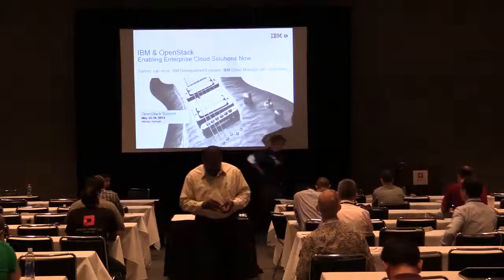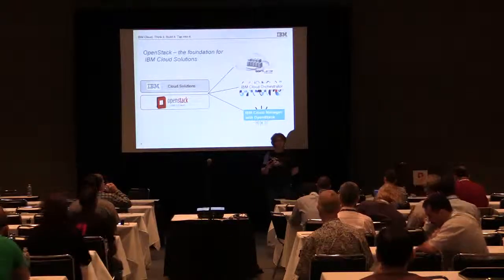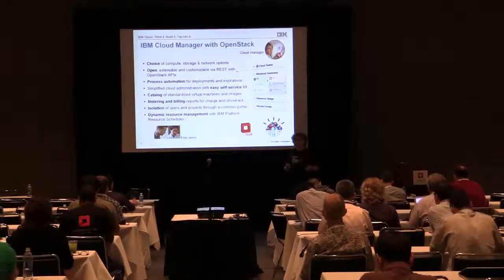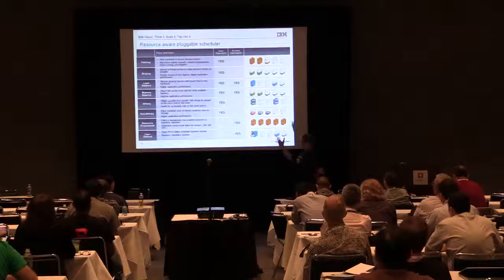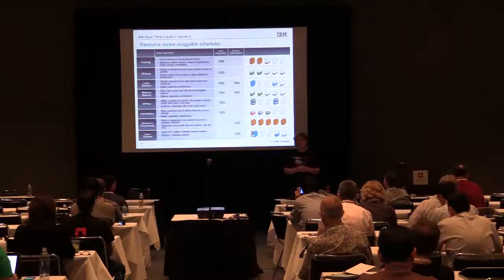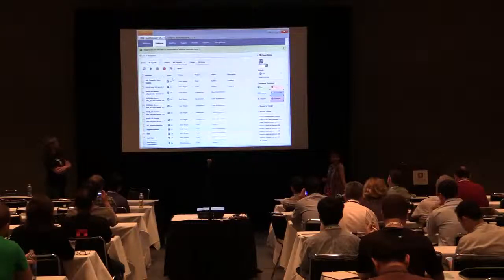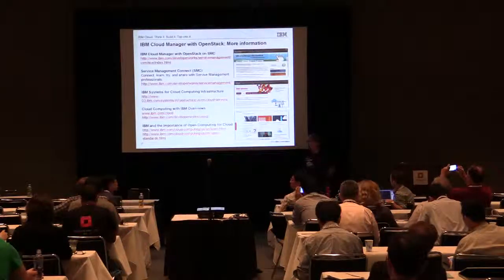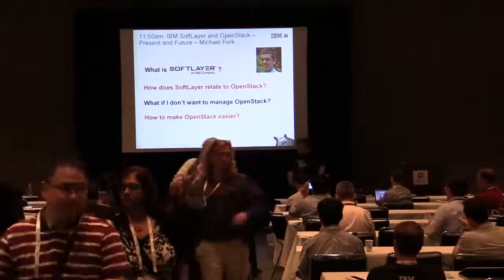IBM and OpenStack: Enabling Enterprise Cloud Solutions Now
IBM and OpenStack: Enabling Enterprise Cloud Solutions Now features IBM's Tammy Van Hove.

Whether you're just looking to get started with building your first OpenStack cloud infrastructure, or needing to expand your current project with additional capabilities - IBM has many ways to support you on your journey to a more open cloud environment. Need compute and/or storage hardware?This session will provide you with an overview of the portfolio of physical infrastructure options that IBM can deliver with OpenStack today (including the latest on Power8 and XIV Storage). Leverage existing IT infrastructure? IBM has the right mix of cloud solutions to help you make the most of your OpenStack journey . What's next, now? This session will discuss and demonstrate advanced scheduling, automation, and file serving capabilities that you can use with OpenStack today.